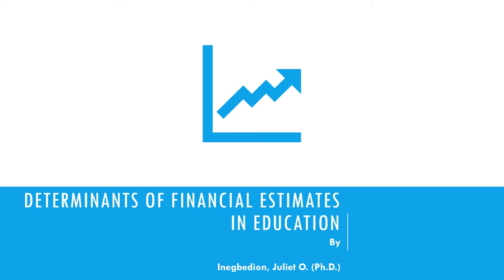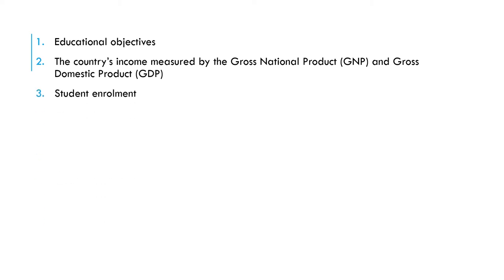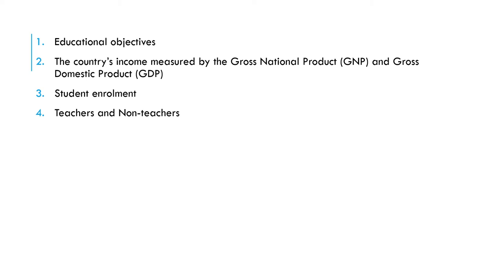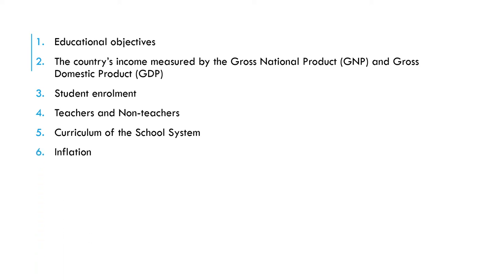Video 24 Determinants of Financial Estimates in Education